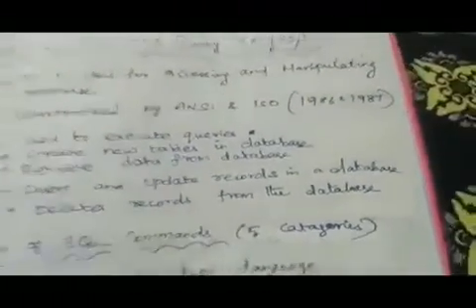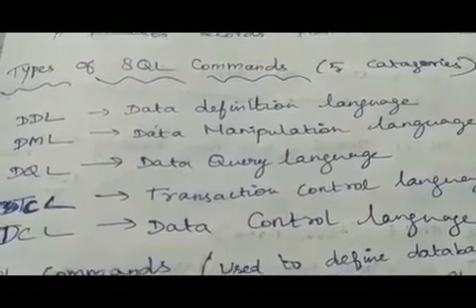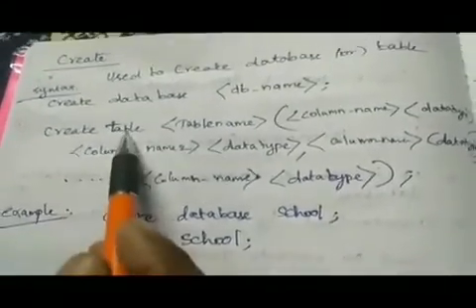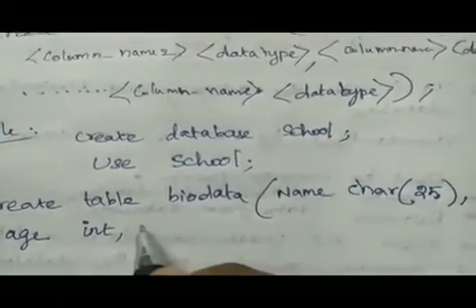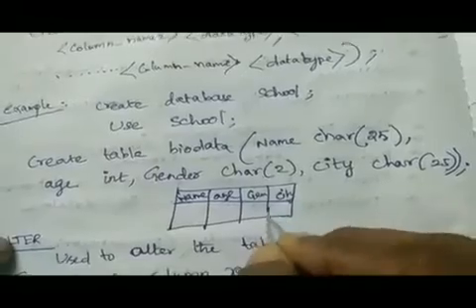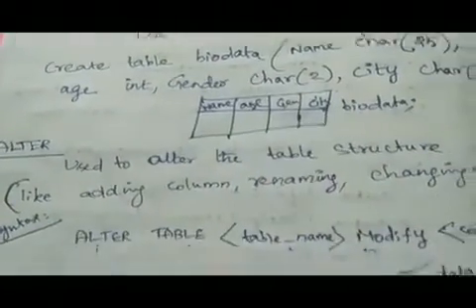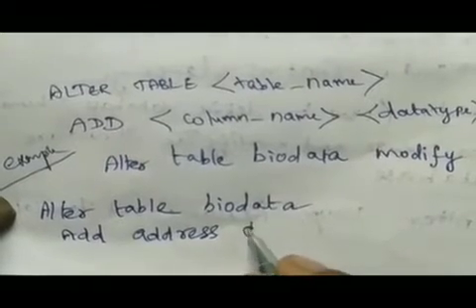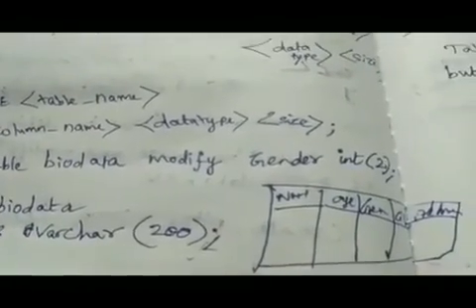XII CA ch 3 part 13